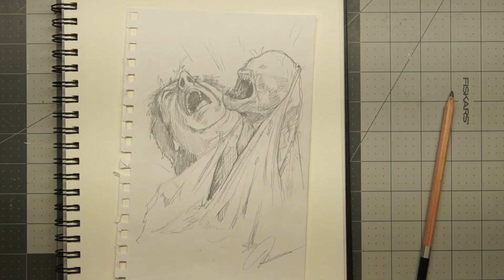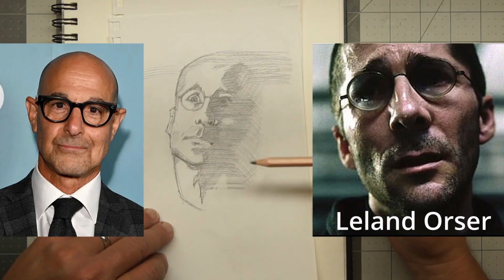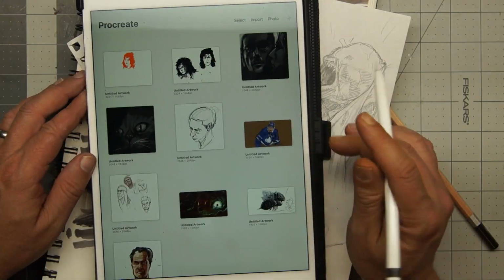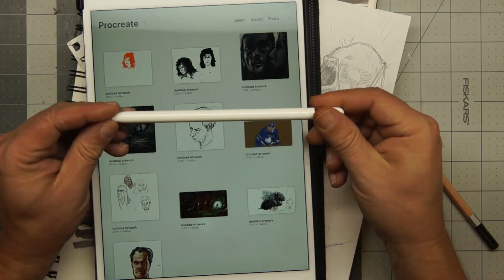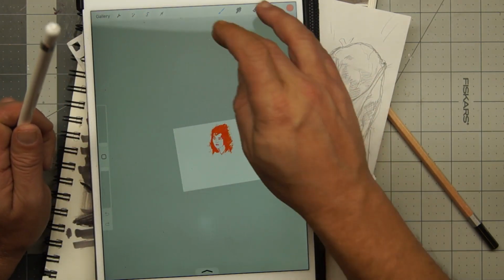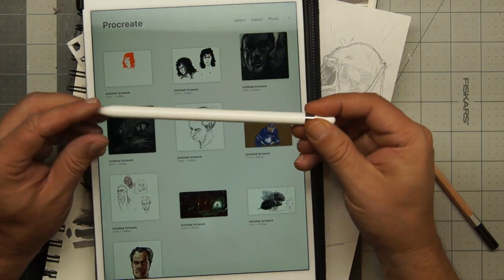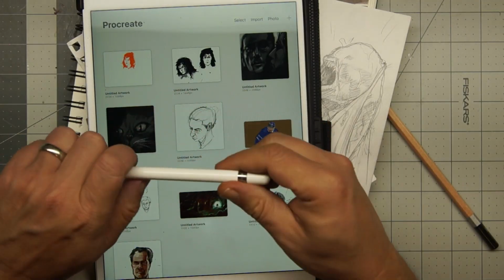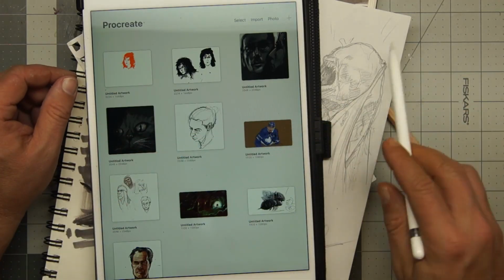Making it, Legendary: Queen Mum. Episode 7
This is a series of videos that document my project on proxying an entire board game I regret not getting back in the day. Legendary Encounters An Alien Deck Building game.

In this video I finally start drawing the art for the cards.